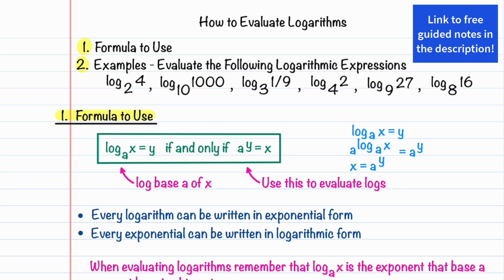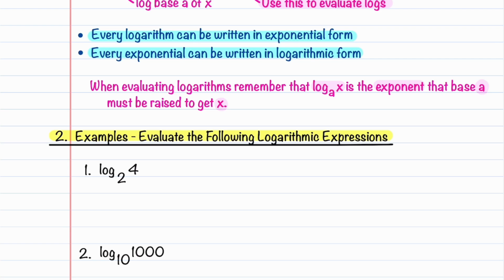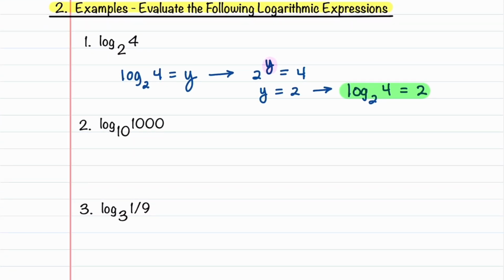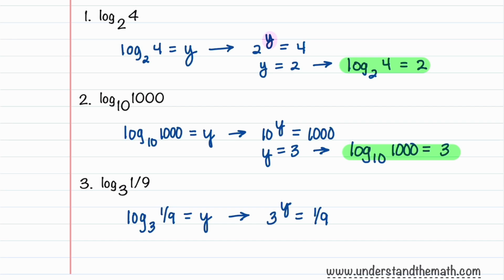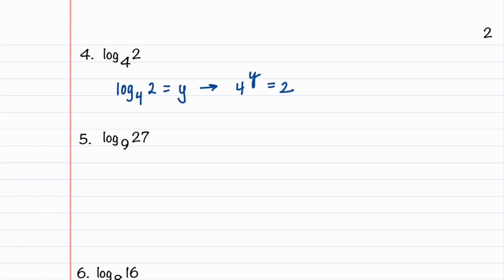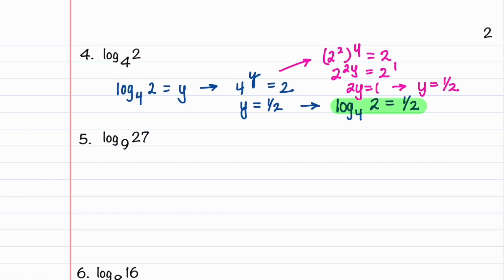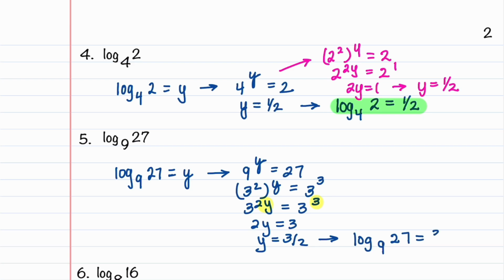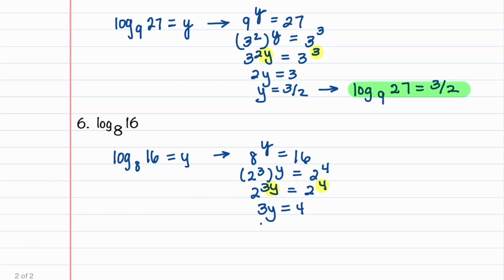How to Evaluate Logarithms | Step-by-Step Examples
📚 Learn How to Evaluate Logarithms Using Exponential Form

In this video, you’ll learn how to evaluate logarithmic expressions by rewriting them in exponential form. We’ll review the definition of a logarithm, show how logs and exponents are connected, and walk through several examples to help you practice and master the process.

This topic is essential for Algebra 2 and Precalculus students, especially before moving on to solving logarithmic equations or applying properties of logarithms.

🔍 What You’ll Learn in This Video:
✅ Definition of a Logarithm
✔ logₐ x = y means aʸ = x
✔ The logarithm is the exponent you raise the base to in order to get the number

✅ How to Switch Between Forms
✔ From logarithmic to exponential
✔ From exponential to logarithmic

✅ Step-by-Step Examples:
✔ log₂ 4 → What power of 2 gives you 4?
✔ log₁₀ 1000 → What power of 10 equals 1000?
✔ log₃ 1/9 → What power of 3 equals 1/9?
✔ log₂ 16 → What power of 2 equals 16?
✔ log₃ 27 → What power of 3 equals 27?
✔ log₈ 16 → What power of 8 equals 16?

We’ll walk through each of these examples so you can build your confidence and accuracy when evaluating logarithms—without a calculator!

Looking for more practice? Mathorio.com offers free interactive, step-by-step math lessons with worked examples, practice problems, and printable worksheets with answer keys

*Timestamps*
00:00 Introduction
00:16 Formula
01:47 Examples